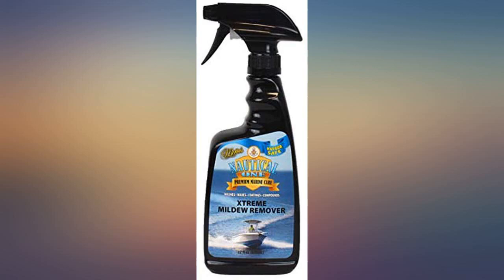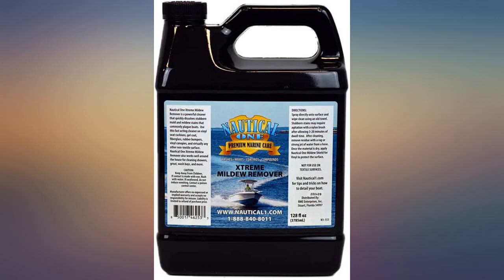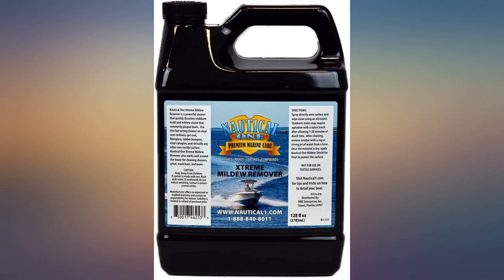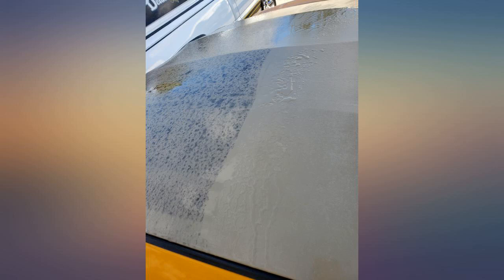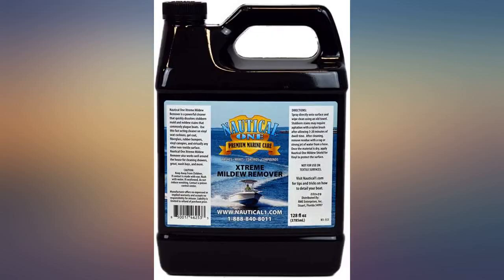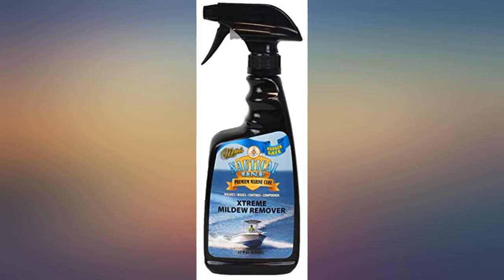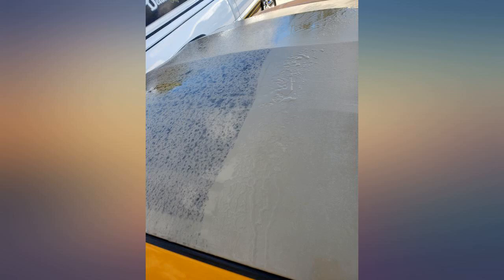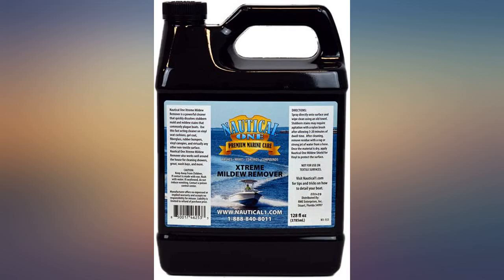McKee's 37 Nautical One Xtreme Remover | Gel Formula Rids Grime from Vinyl review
McKee's 37 Nautical One Xtreme Remover | Gel Formula Rids Grime from Vinyl Surfaces, 22 fl. oz. (Xtreme Remover) (N1-150)

Main Features:
- Gel Formula Removes Grime From Vinyl, Gel Coat, Rubber Bumpers, Inflatable Boats, & More
- Will Not Damage Delicate Stitching
- Spray & Rinse Formula Requires Little if Any Agitation
- Harbor-Friendly
- Non-Acidic